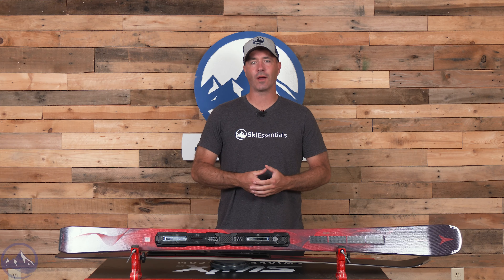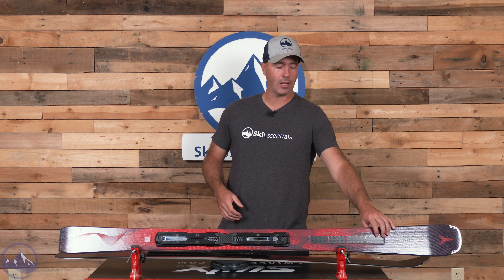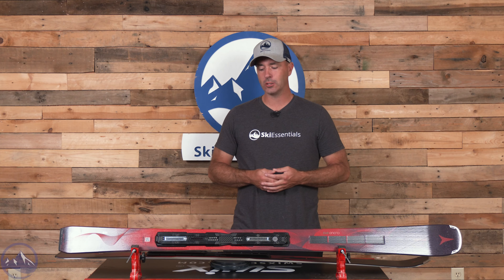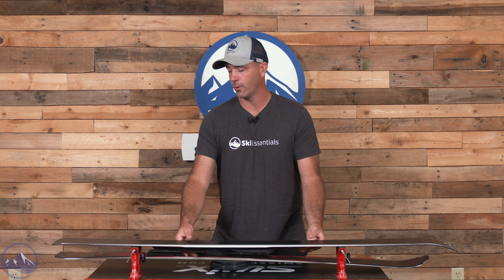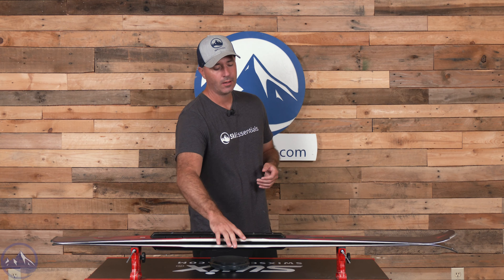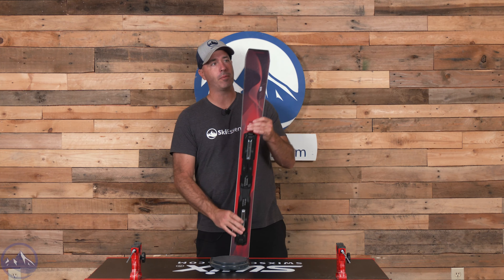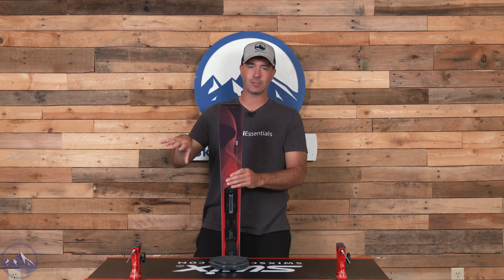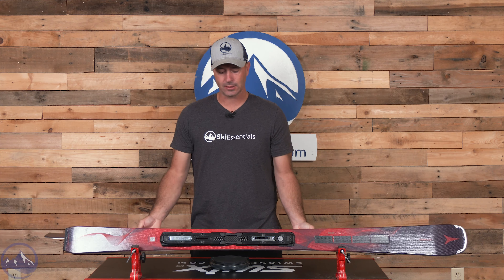2025 Atomic Cloud Q12 - SkiEssentials.com Ski Test Review